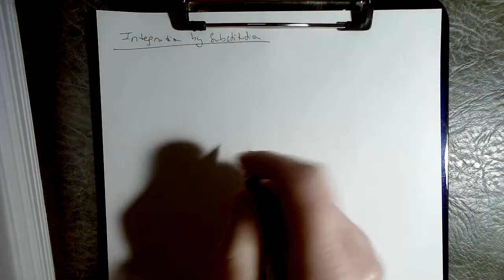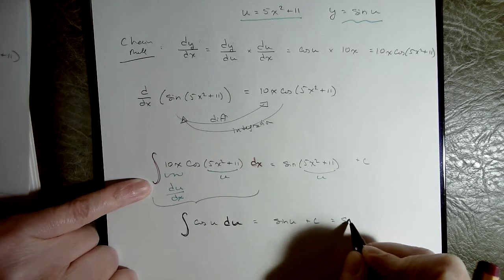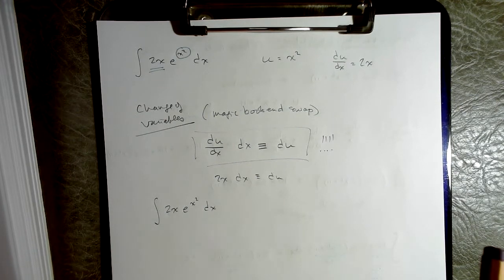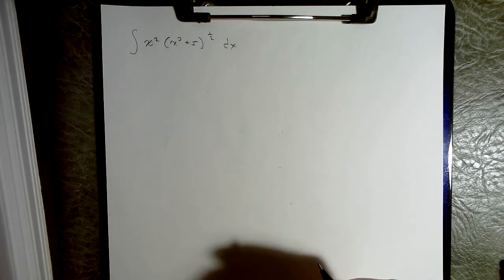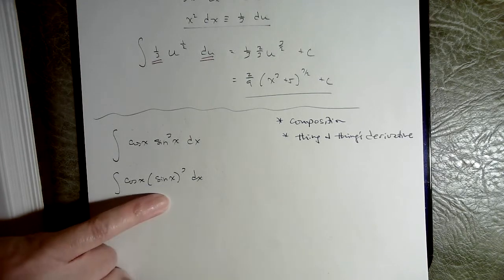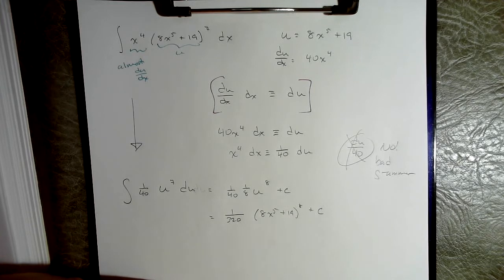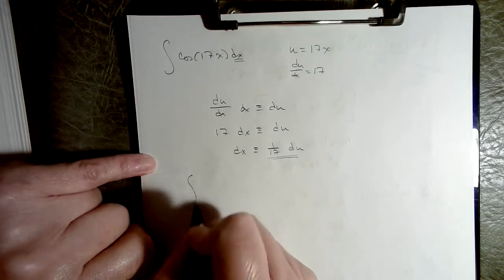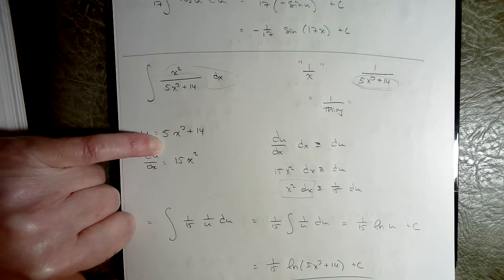Integration By Substitution: an introduction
Integration by substitution is an A2 level topic. It assumes fluency with chain rule differentiation. This video serves as an introduction to the topic.

** Error at 45:05 -- cosine integrates as positive sine, not negative. Whoops! That's what 3 am does to you. Shout out to Ollie C. who caught the mistake.

You can go on to do some neat and fancy tricks with integration by substitution! :-D It's a very powerful thing. Fancy things are not in this video.